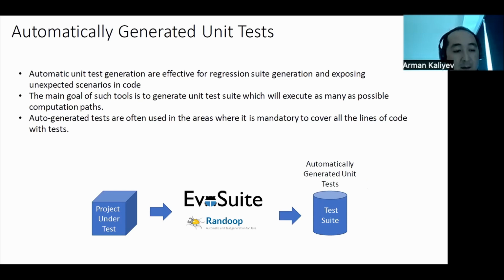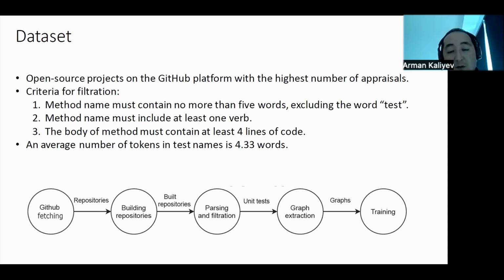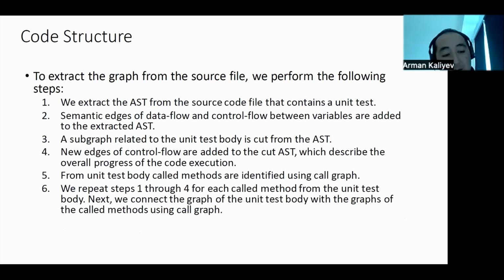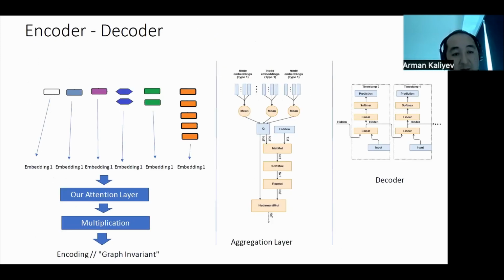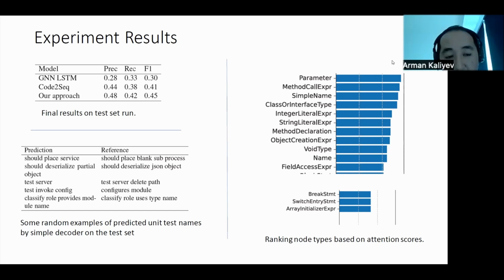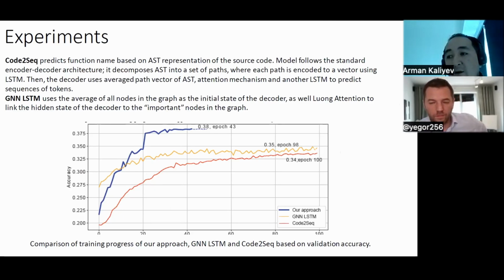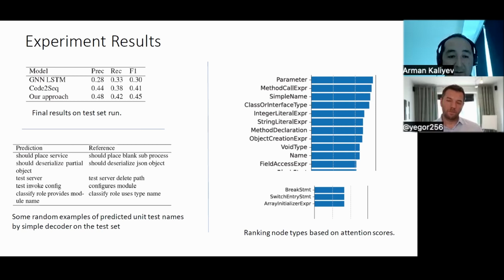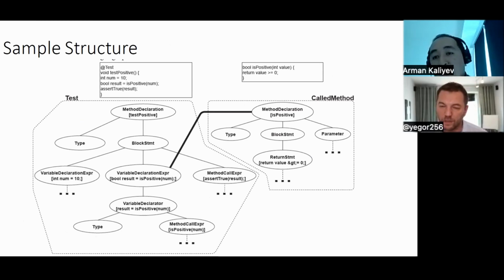Arman Kaliyev: Method Name Prediction for Automatically Generated Unit Tests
"Writing intuitively understandable method names is an important aspect of good programming practice. The method names have to summarize the codes’ behavior such that software engineers would easily understand their purpose. Modern automatic testing tools are able to generate potentially unlimited number of unit tests for a project under test. However, these tests suffers from unintelligible unit test names as it is a quite difficult to understand what each test triggers and checks. This inspired us to adapt the state-of-the-art method name prediction approaches for automatically generated unit tests. We have developed a graph extraction pipeline with prediction models based on Graph Neural Networks (GNNs). Extracted graphs contain information about the structure of unit tests and their calling functions. The experiment results have shown that the proposed work outperforms other models with precision = 0.48, recall = 0.42 and F1 = 0.45 results. The dataset and source codes are released for wide public access."

This talk was presented at the Second International Conference on Code Quality (ICCQ), a one-day computer science event organized in cooperation with the IEEE Russia Section C Chapter and focused on static analysis, program verification, bug detection, and software maintenance. More information about the event you can find on our

0:00 Вступление
0:16 Automatically Generated Unit Tests
1:10 A Challenge
2:29 Approach
7:05 Code Structure
9:19 AST and Gated Graph Neural Network
10:29 Encoder - Decoder
12:38 Experiments
20:12 Experiment Results